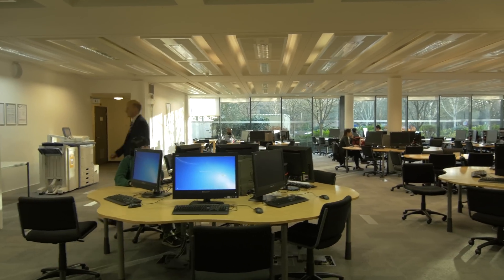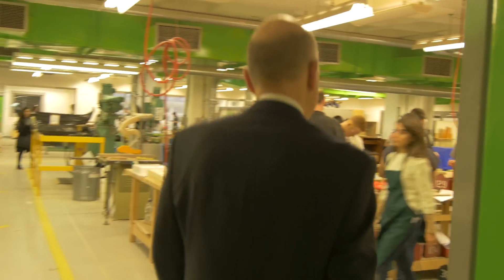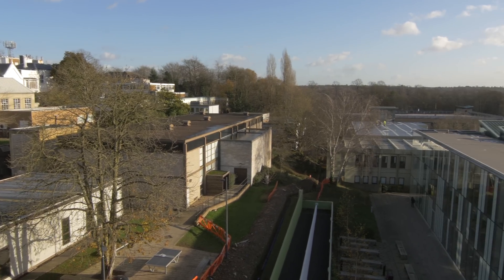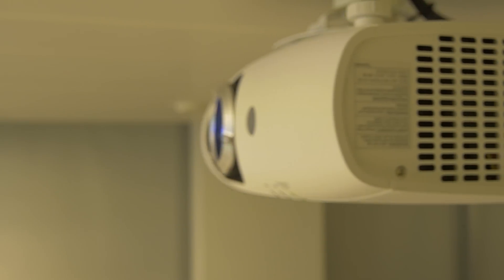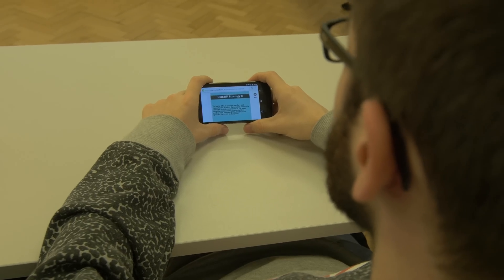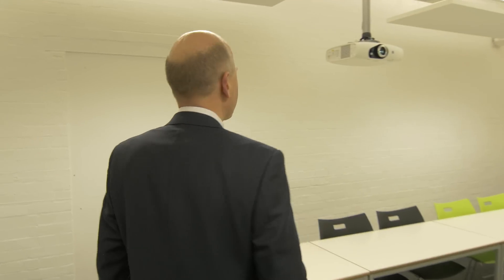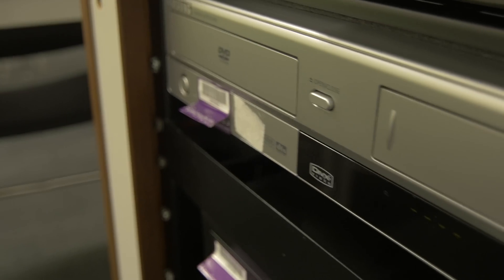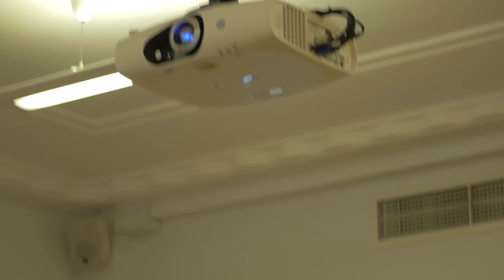Panasonic Projectors at Kingston University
Kingston University is undergoing a £30million IT infrastructure transformation to ensure that students at the University have a first class learning environment.

Alongside the rollout of 3,500 high speed wifi hotspots and 2,500 new PCs, the University has installed 170 Panasonic Laser/LED projectors.

The project, won, initiated and implemented by GV Multimedia, represents the largest rollout of Panasonic projectors in Higher Education anywhere in Europe. It has seen PT-RZ370
laser/LED projectors installed in 119 lecture and seminar rooms across the University estate.